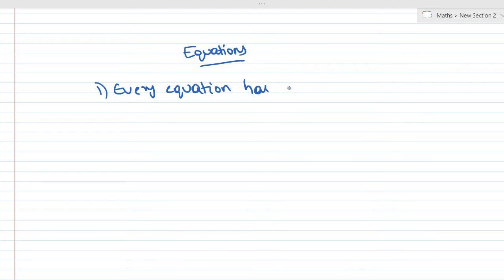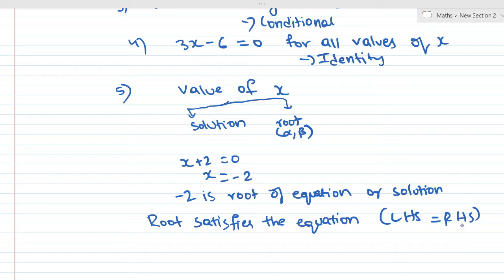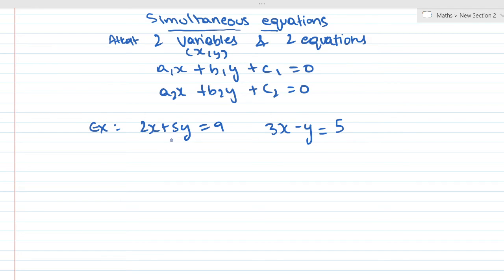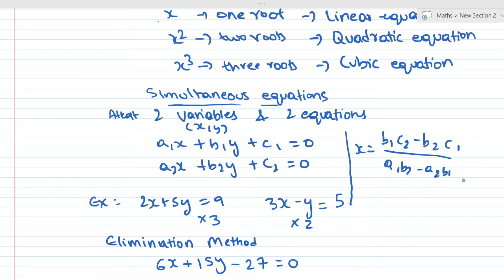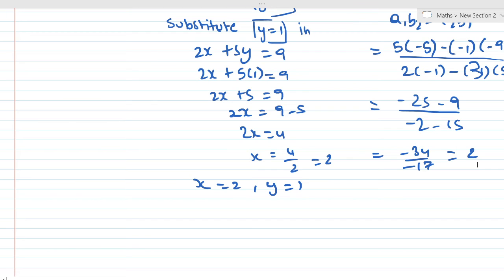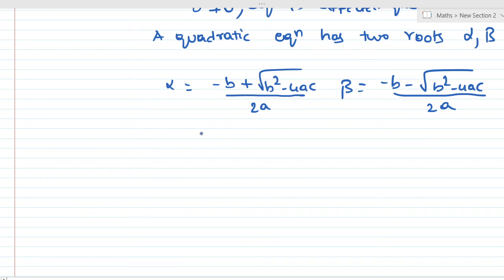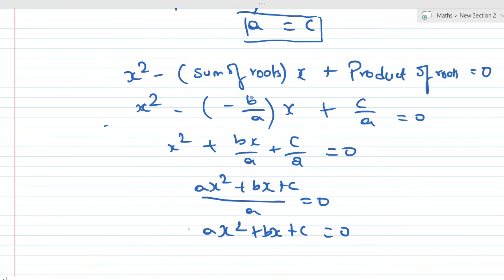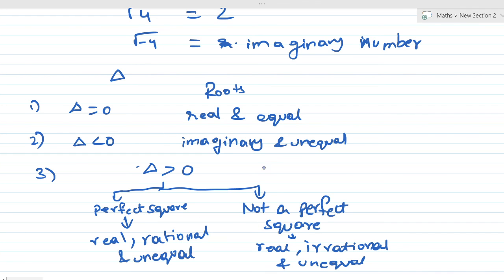Equations Revision | CA Foundation | Mathematics